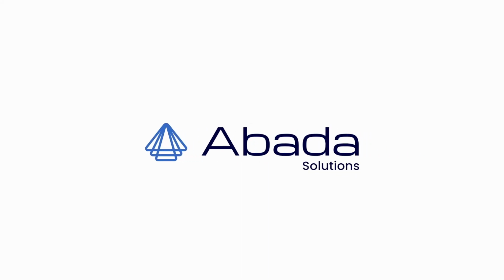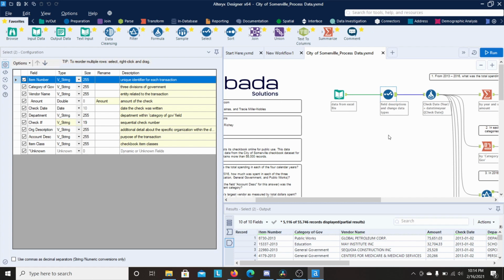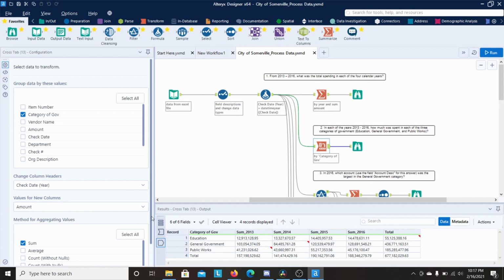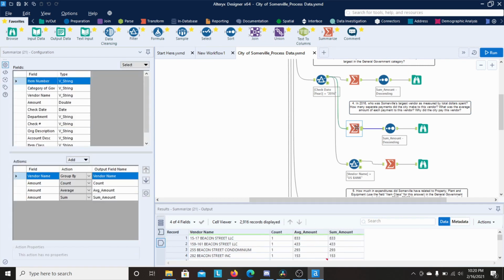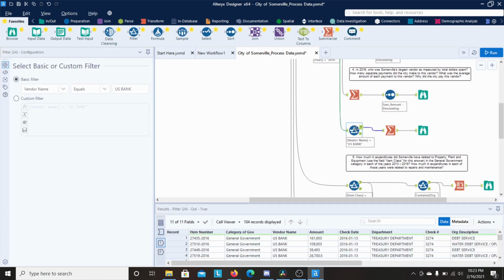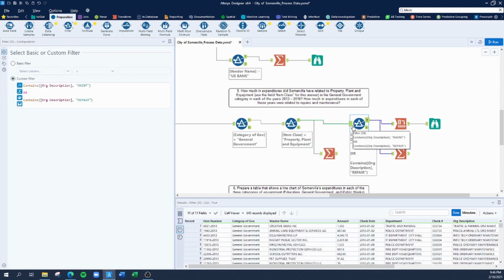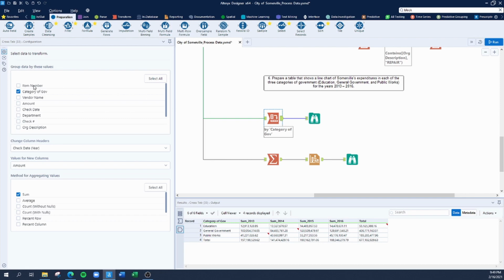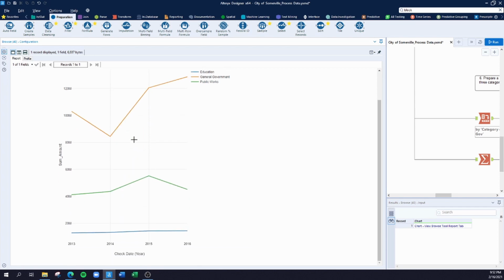Alteryx for Financial Accounting - City of Somerville Example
In this video we demonstrate how Alteryx can be used to perform financial accounting tasks. We walk through an example using publicly available data from the City of Somerville, MA.

Credit for the data set and the problems goes to Wendy Tietz and Jennifer Cainas, the creators of (As the problem set created by Wendy and Jennifer is a teaching tool, we have modified the values of the Somerville data for this example.)

To learn more about Alteryx training and implementation check out our